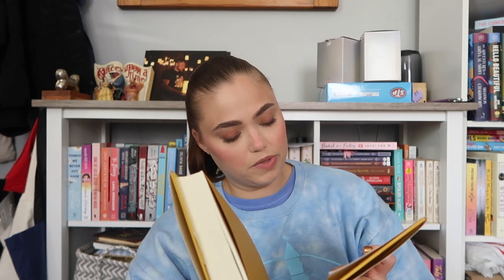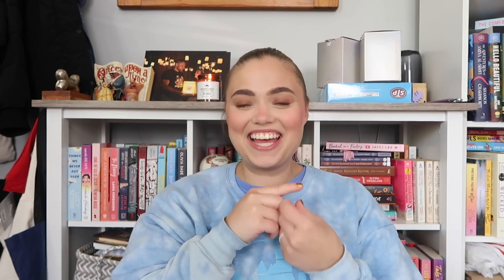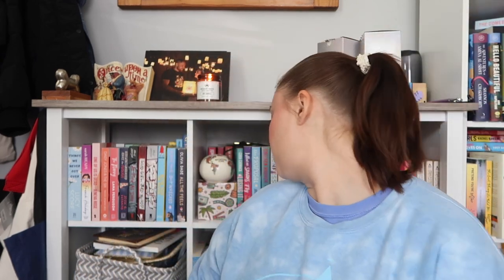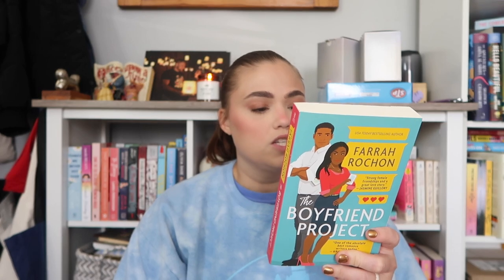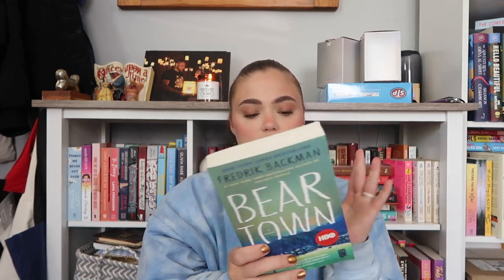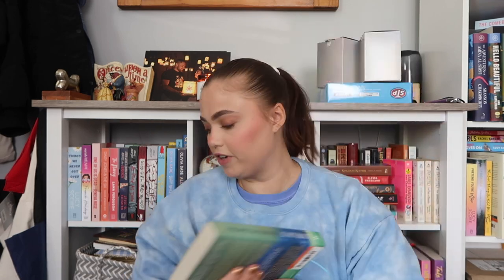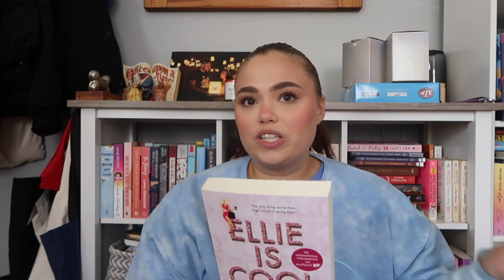Picking My Spring:Summer TBR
send me your favourite book: 🥰 (amazon wishlist)

Name: Kristen
Age: 28
Country: USA
Camera: Canon 80d